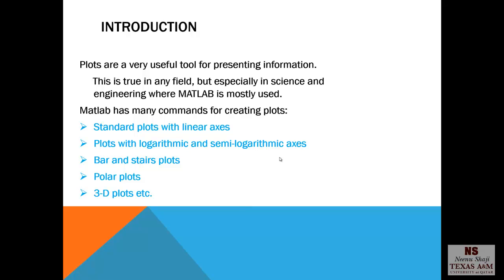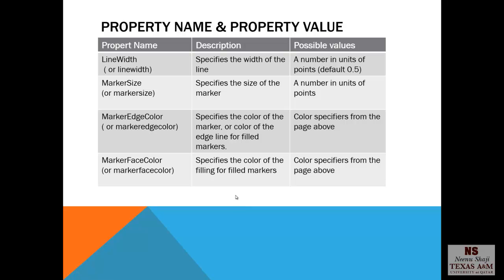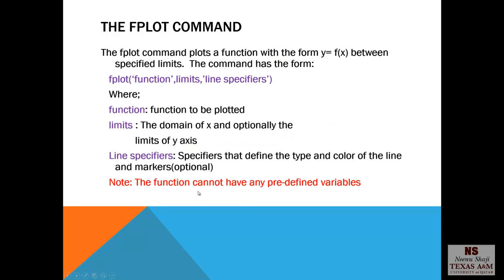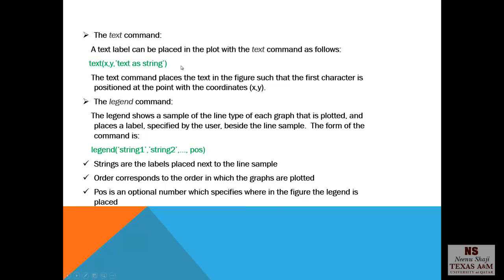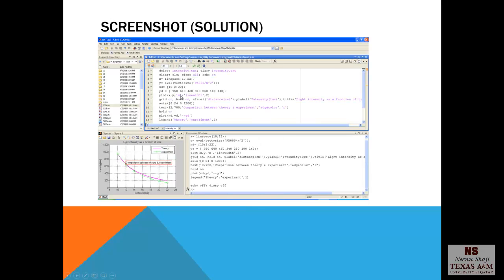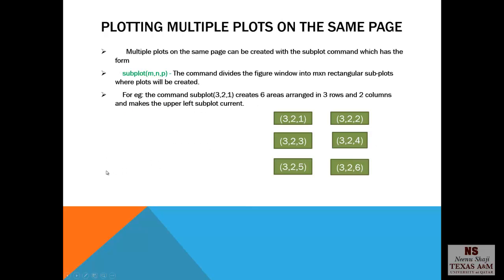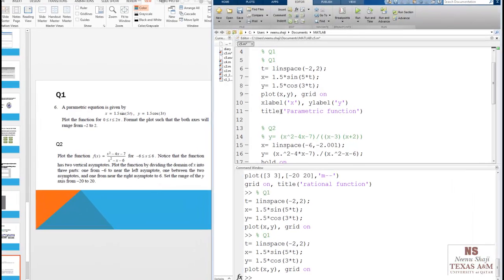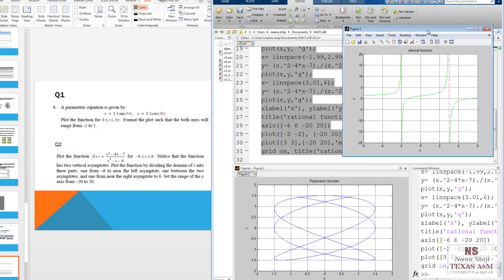Chapter5 Two dimensional Plots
Two dimensional plots MATLAB, Graphing using MATLAB